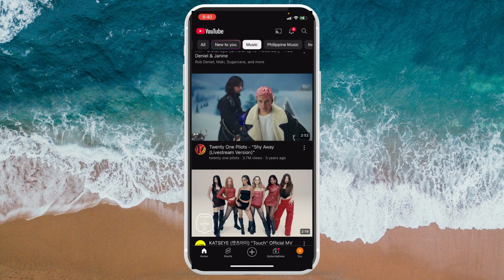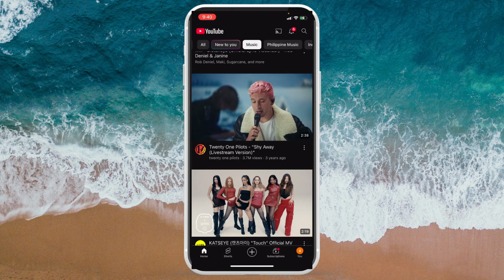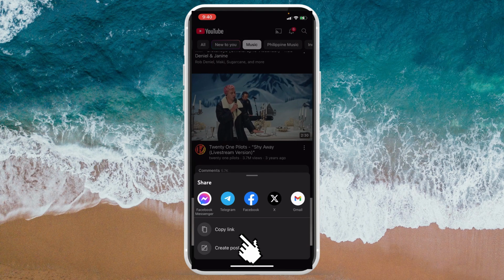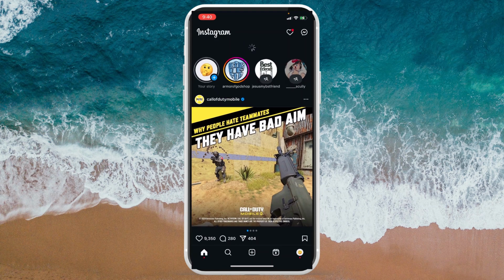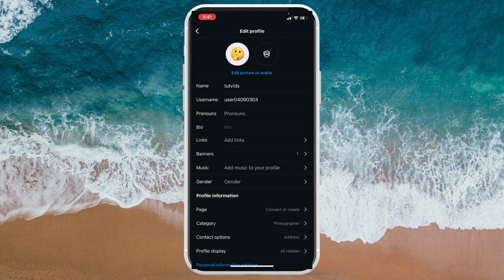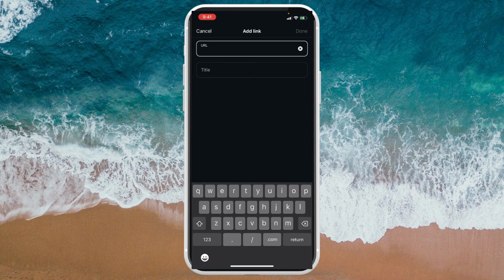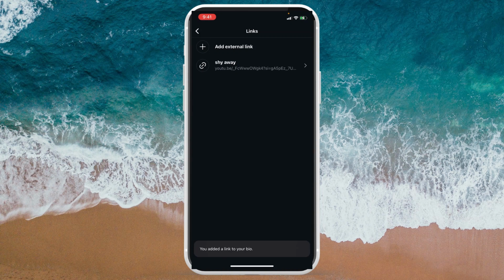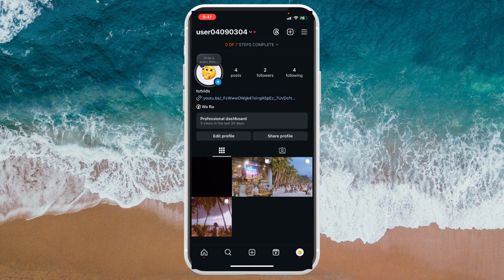How to Add YouTube Link To Instagram Bio (UPDATED TUTORIAL)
Drive more traffic to your YouTube channel by adding a YouTube link to your Instagram bio with this updated step-by-step tutorial!

Instagram allows you to place clickable links in your bio, making it easier for your followers to access your YouTube videos, channel, or any other content you want to promote.

In this guide, you'll learn how to add a direct YouTube link to your Instagram bio, customize it for a professional look, and even use link management tools to share multiple links in one place. Whether you're a content creator, business owner, or influencer, this is a powerful way to increase engagement and grow your audience across platforms.

Your support helps us create even more valuable content.